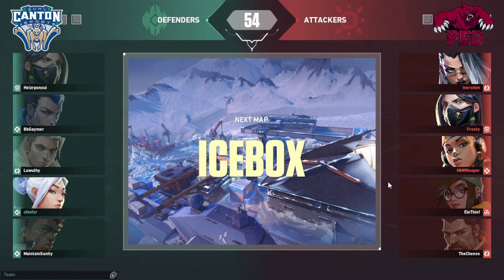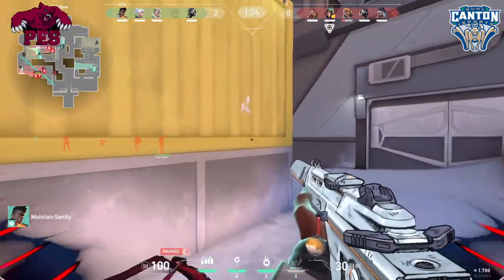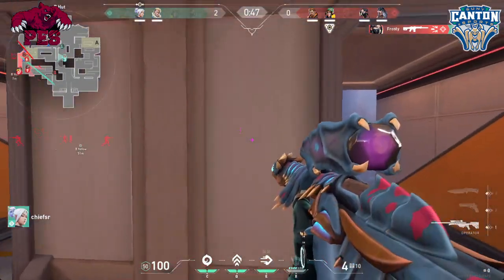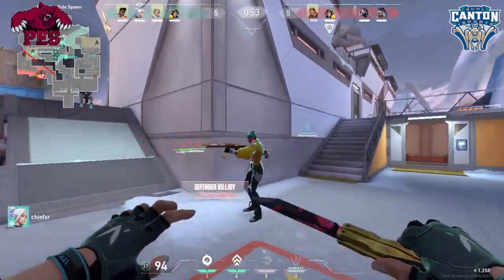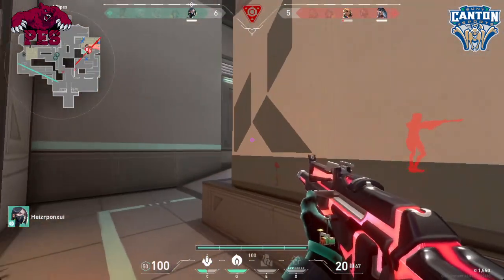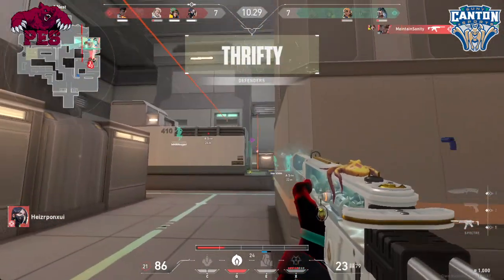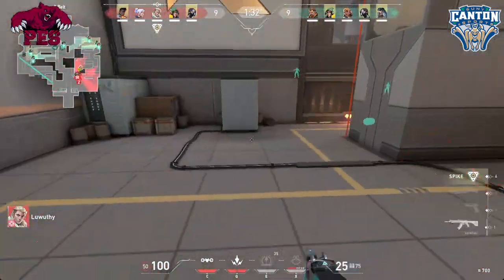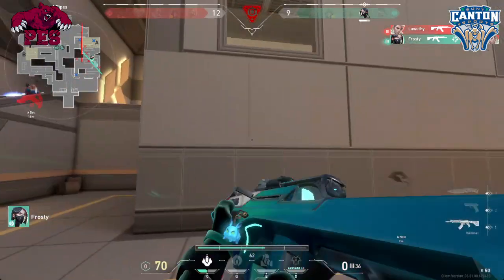Valorant: SUNY Potsdam vs SUNY Canton | SUNY League Round 1